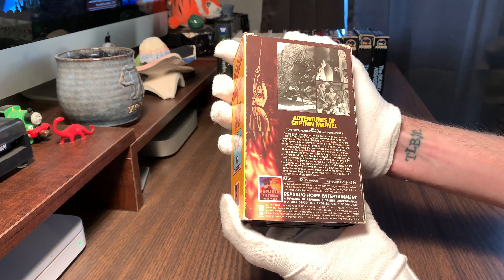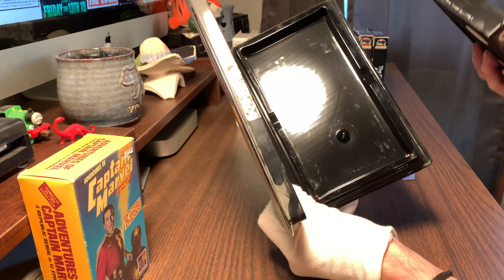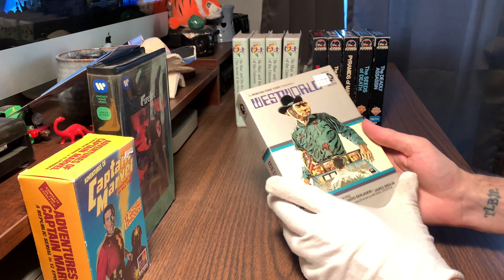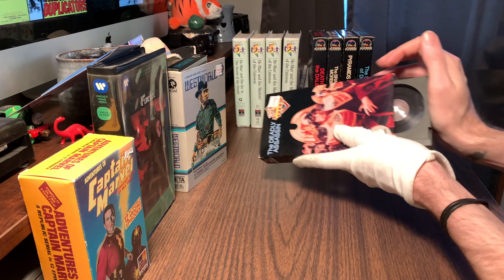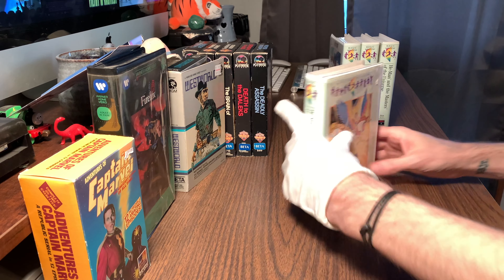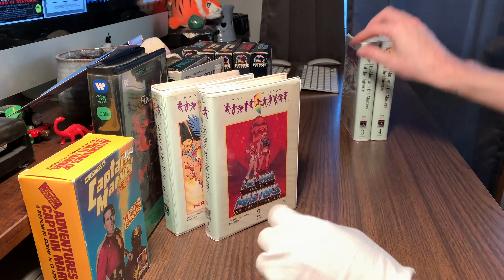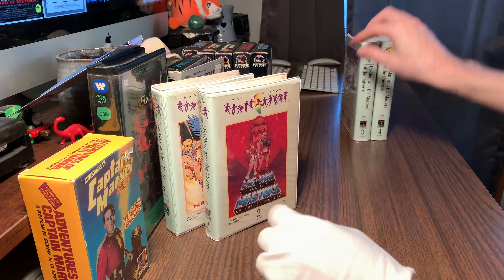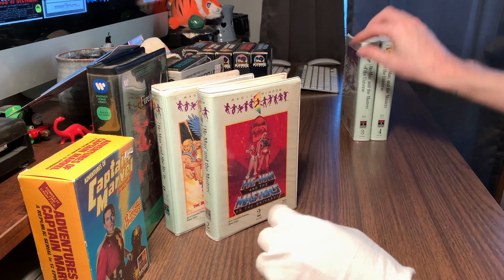[0050] BETAMAX Haul [VHS INSPECT] [betamax haulvideo betamaxhaul VHShaul]